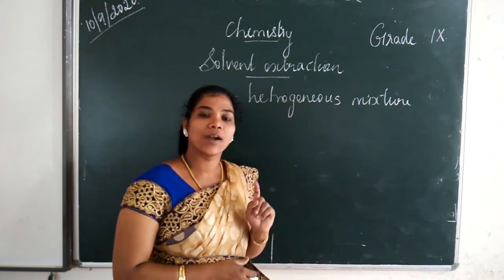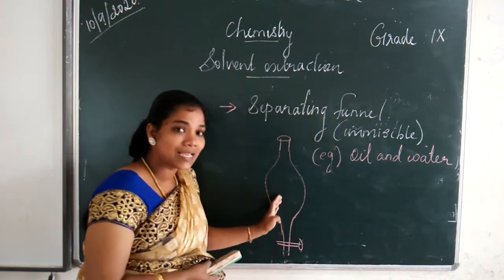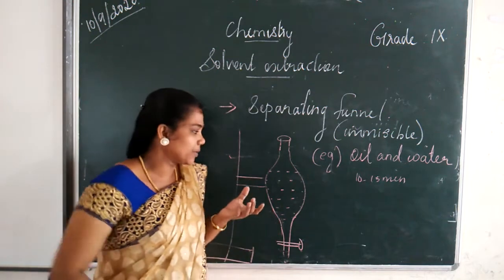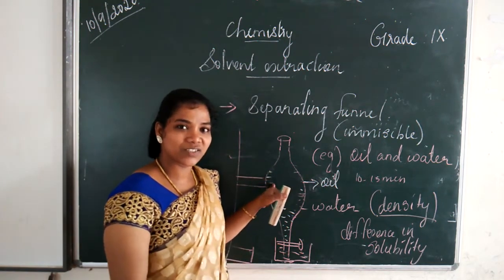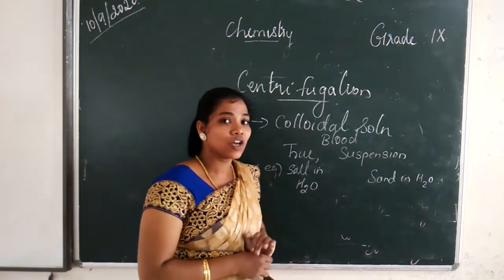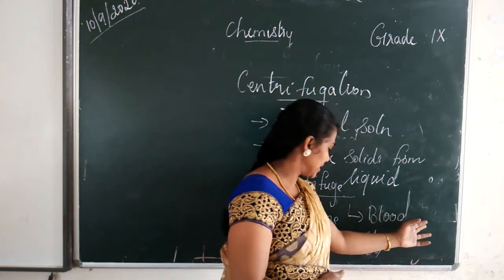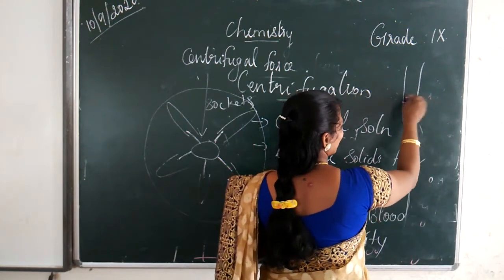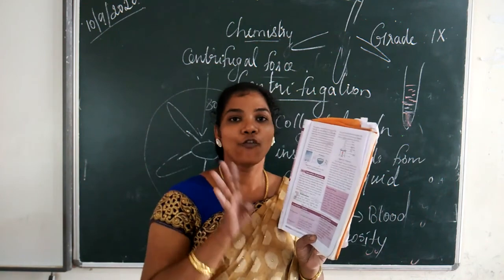Grade IX - CHEMISTRY || SOLVANT EXTRACTION || Bethlahem Matric School